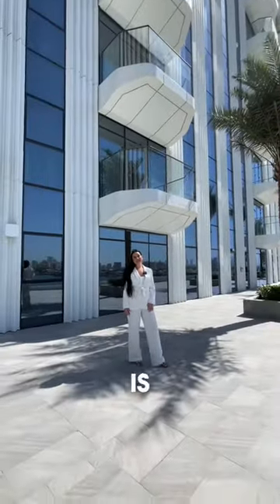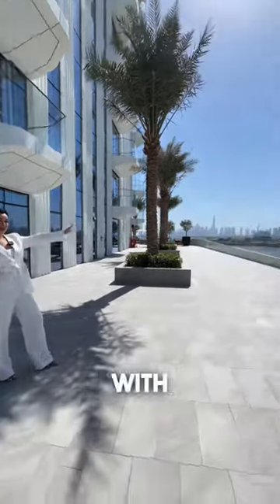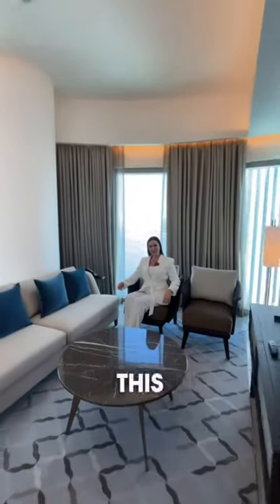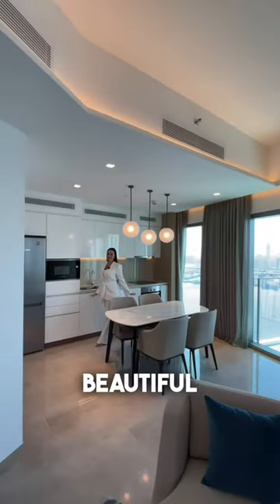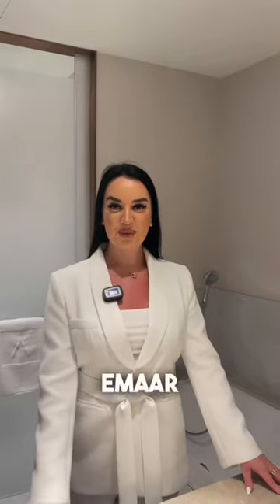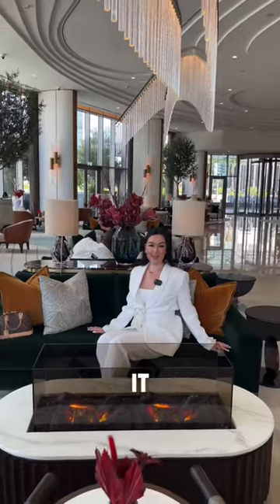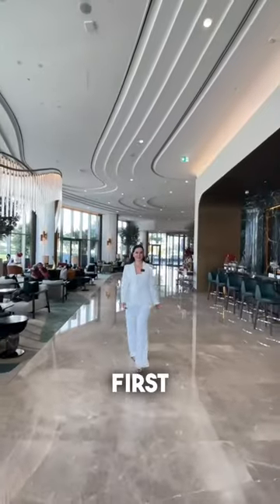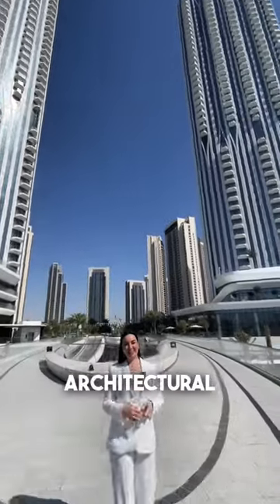Luxury Redefined | Unveiling a Stunning 2-Bedroom Residence | Dubai Creek Harbor | Dacha Real Estate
Immerse yourself in the epitome of luxury living as Dacha Real Estate unveils a remarkable 2-bedroom residence at Dubai Creek Harbor. From the exquisite glass-fronted apartments to the exceptional newly handed-over unit at Address Harbour Point, this showcase is a celebration of elegance nestled within the vibrant community of Dubai Creek Harbor. Join us on a tour of this brand-new 1,121 sq. ft. apartment, boasting captivating views of the Burj Khalifa and Creek. With a February 2023 handover, a 2-year post-handover payment plan, and luxurious 5-star facilities, this is your invitation to redefine luxury living.

🔹 Brand new luxury apartment
🔹 BUA: 1,121 sq. ft.
🔹 Amazing 2-bedroom unit
🔹 Furnished and serviced
🔹 Handover: February 2023
🔹 2-year post-handover payment plan
🔹 Stunning Burj Khalifa and Creek views
🔹 High floor
🔹 Luxury 5* facilities
🔸 AED 3,500,000

🍁𝗔𝗯𝗼𝘂𝘁 Dacha Real Estate🍁
Welcome to Dacha, where real estate expertise meets client-centric service excellence. Established in 2004, Dacha has emerged as a distinguished and trusted name in the Dubai real estate landscape. Our journey has been defined by a relentless commitment to delivering top-notch service while prioritizing the unique needs and aspirations of each client.

About Dacha:
Founded in 2004, Dacha quickly rose through the ranks to become one of Dubai's foremost real estate agencies. Our unwavering dedication to our clients and our deep-rooted industry knowledge have propelled us to the forefront of the market.

Our Core Values:
At Dacha, integrity, professionalism, and transparency are the pillars upon which we've built our reputation. We believe in going the extra mile to ensure our clients' real estate journeys are seamless and rewarding.